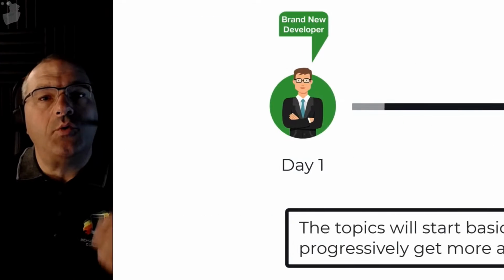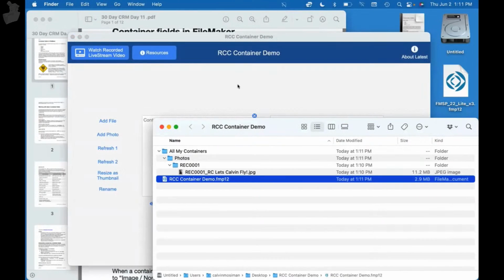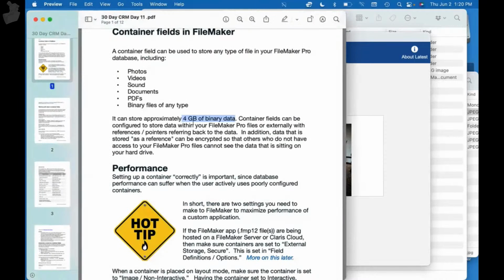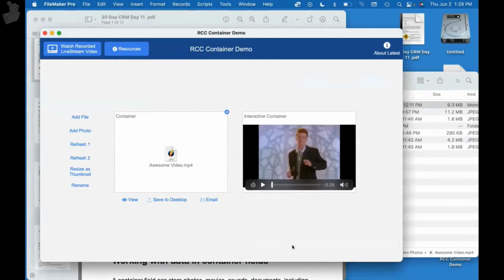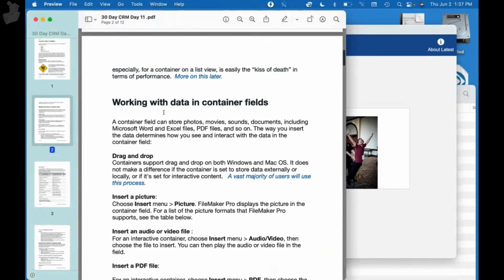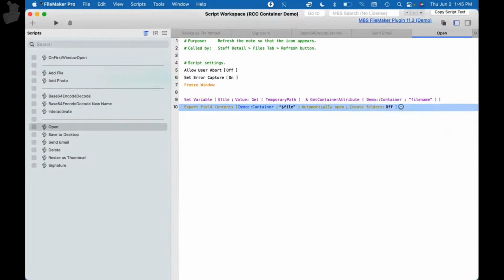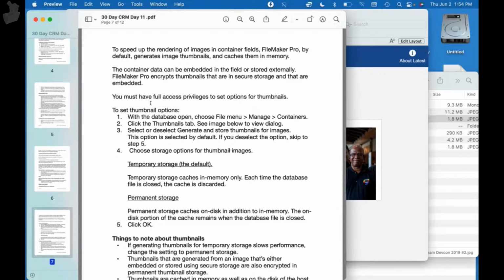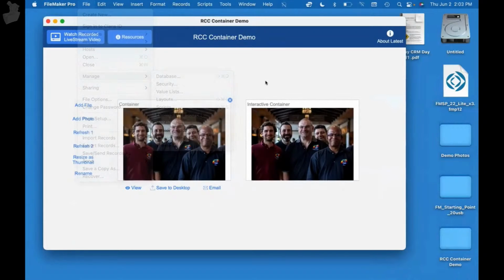Custom Claris FileMaker CRM in 30 Days - Day 12 - Claris Platform Document Management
FMTraining.TV
2122 9th St., Suite 102